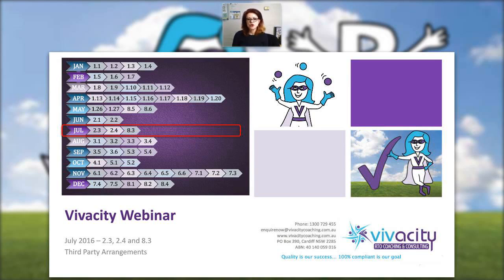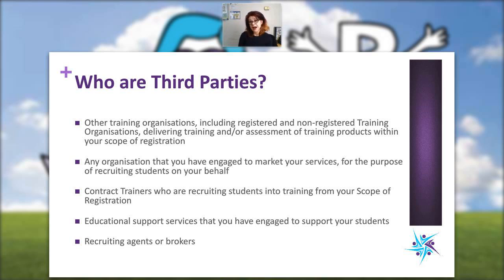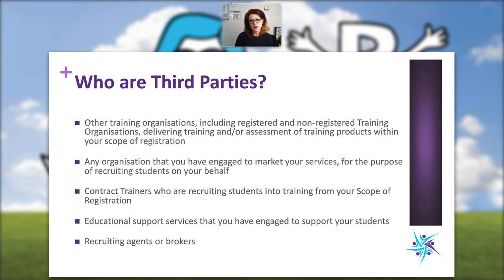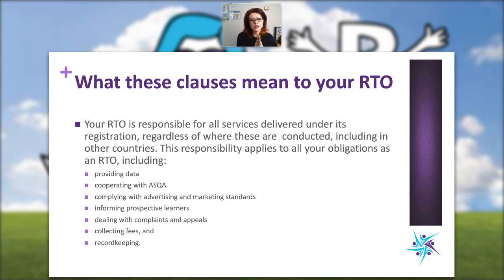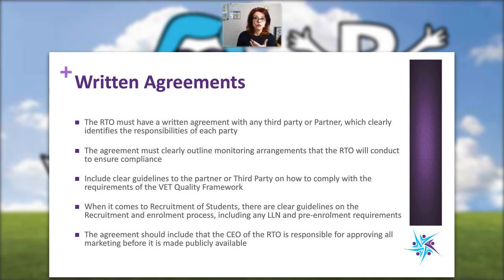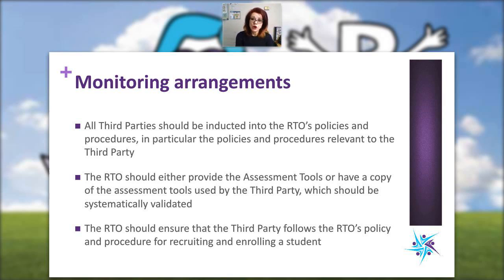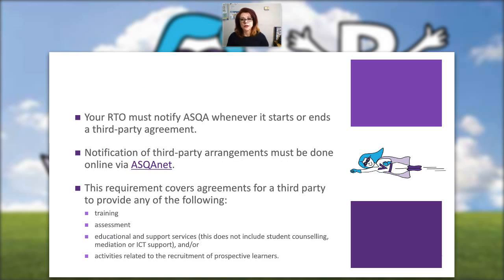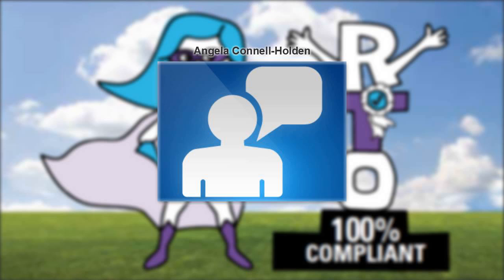Vivacity Membership Webinar-JUL16-Standards 2.3-2.4 & 8.3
During this session we covered Standards 2.3-2.4 & 8.3 covering the clauses on Third Party arrangements and notifying ASQA of those Third Party arrangements.